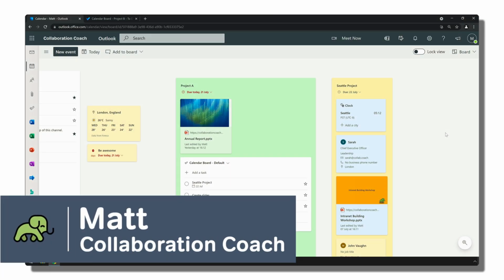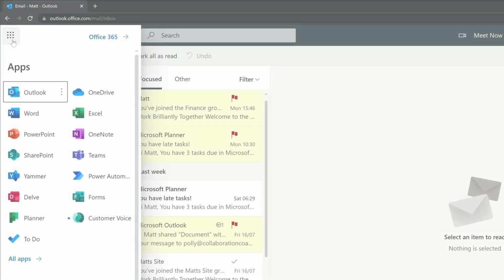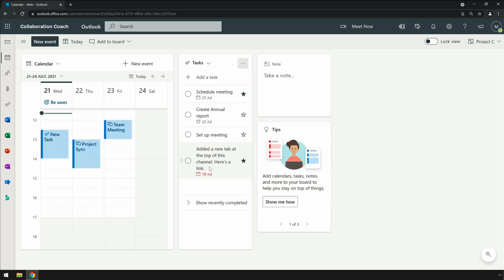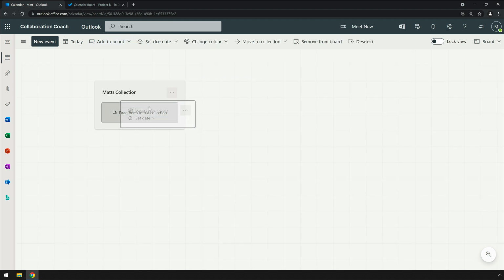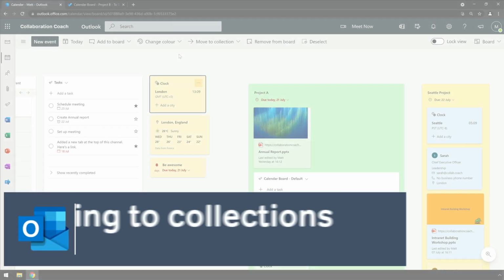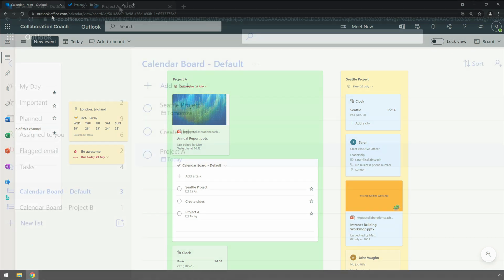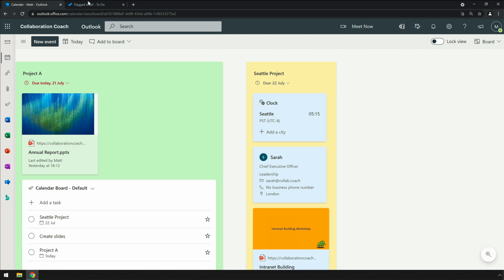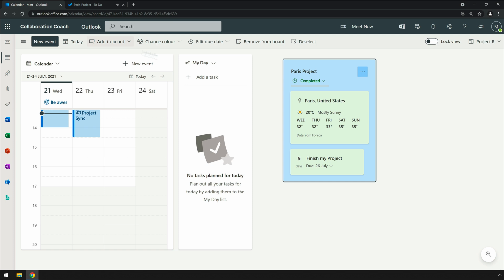Microsoft Outlook | Calendar Board Updates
New features have already rolled out to Outlook calendar boards since our first look in May '21. In this video we'll have a look at creating new boards, updates for collections, and deeper integration with To Do.